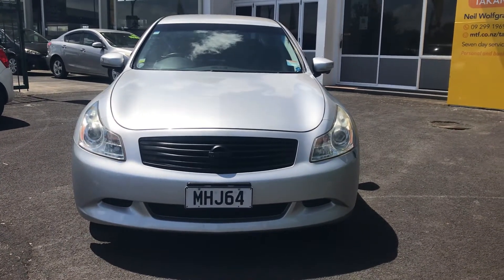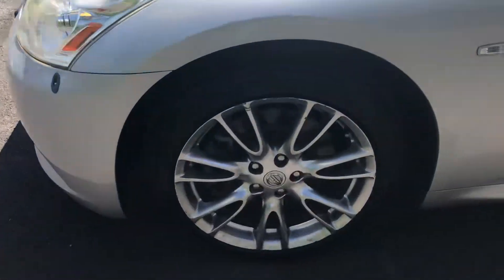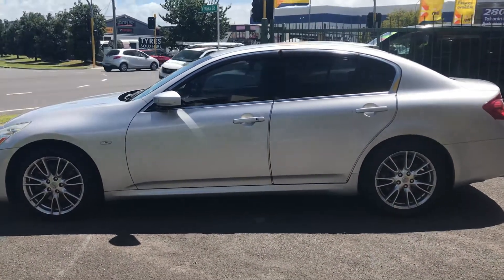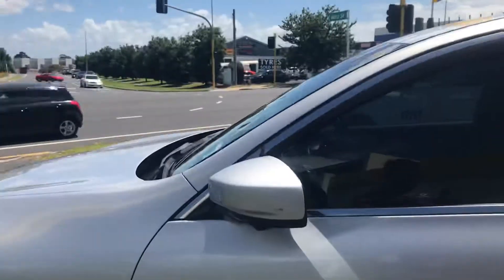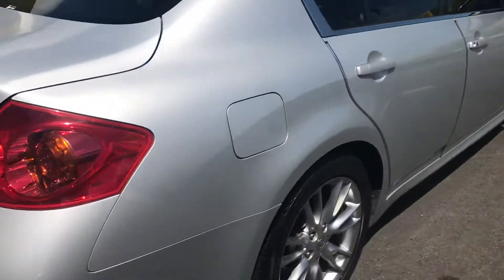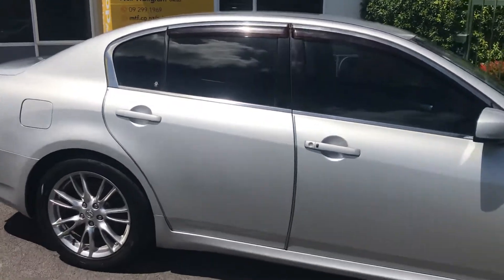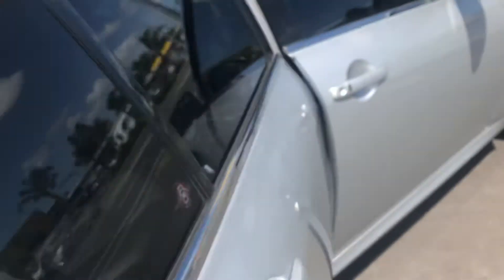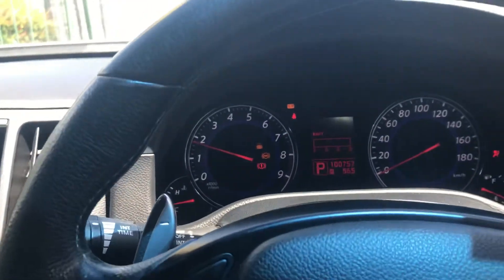2008 Nissan Skyline viewing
Please see listing for more details